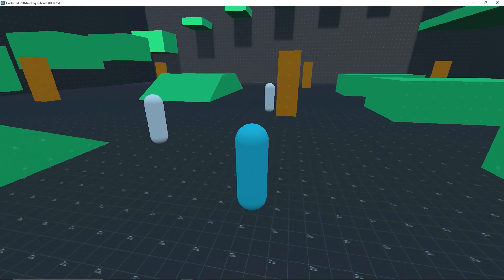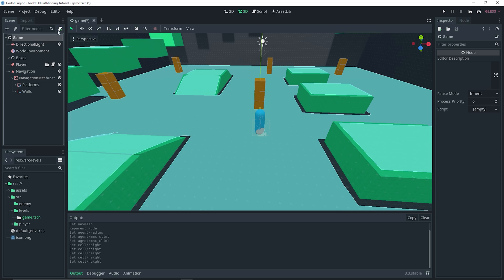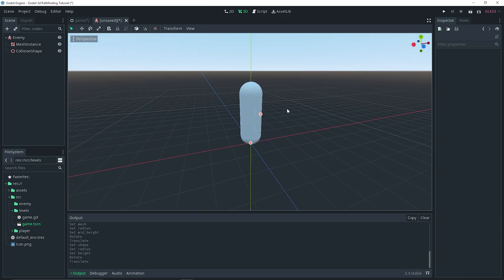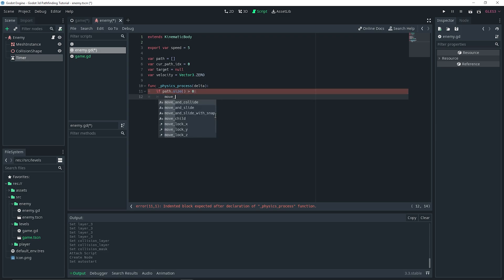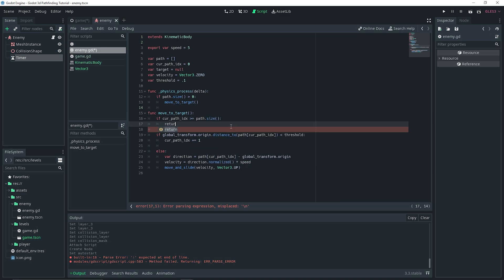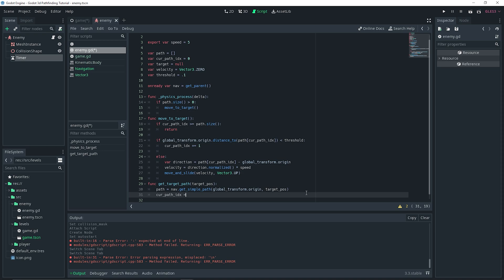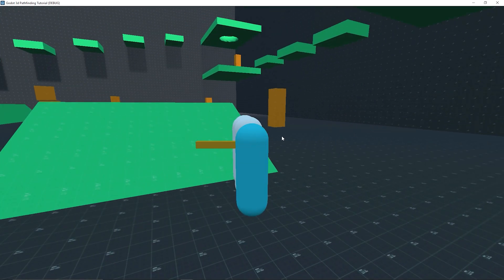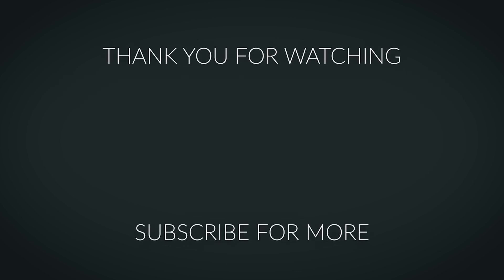Setting up 3d Pathfinding in Mins | Godot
In this video I will be showing you how to setup 3d pathfinding in the Godot engine in mins. For this tutorial I am using Godot 3.3.